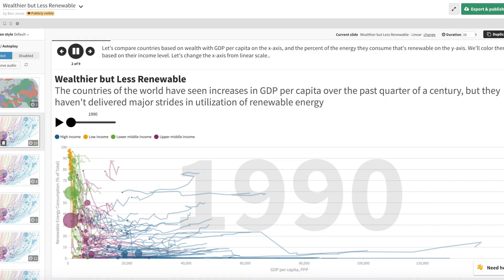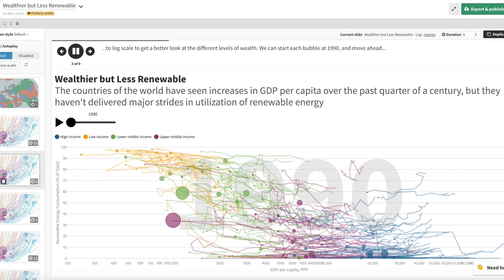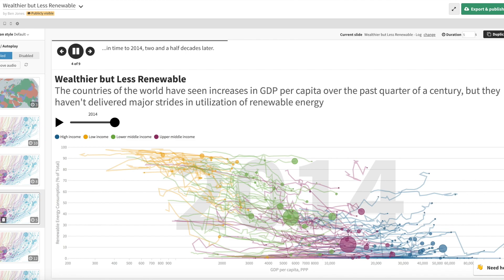Announcing the Udacity Data Viz Nanodegree Program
See an example of the Flourish Studio "Talkie" students will learn how to create: